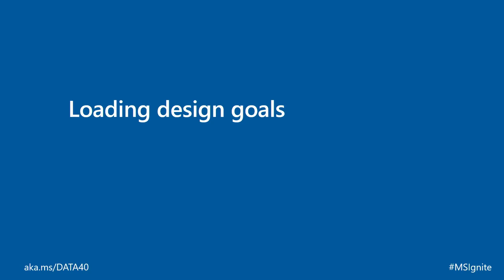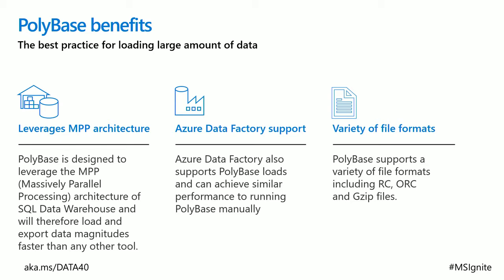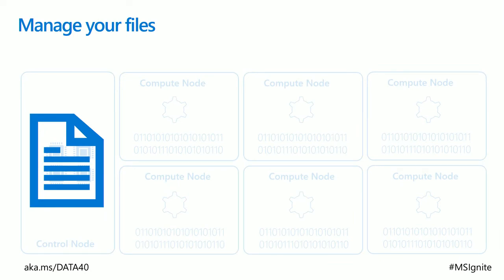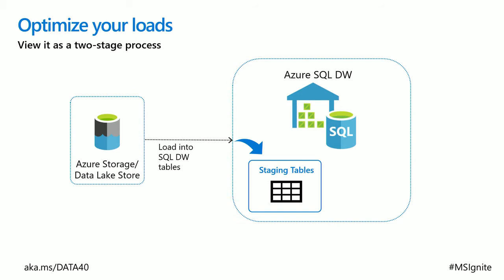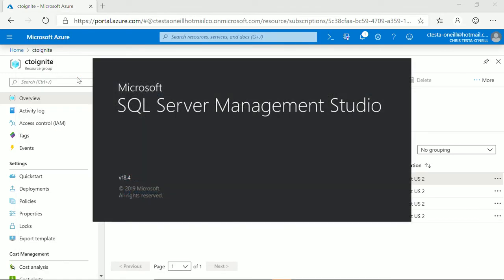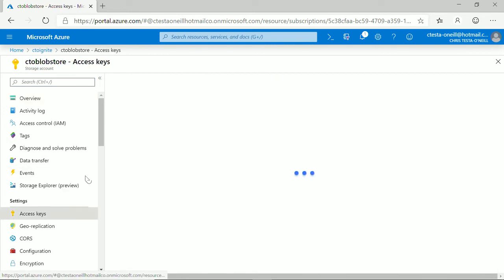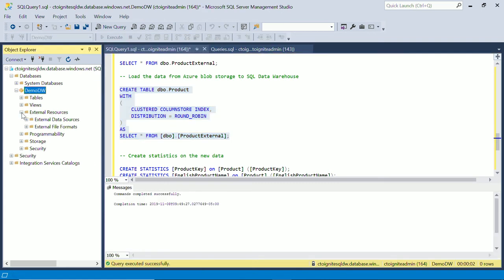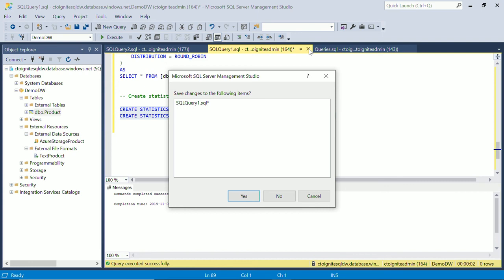Data loading best practices | DATA40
Connect to a Windows Azure Blob Storage (WASB) container to load dimension tables using best practices on distribution and indexes.